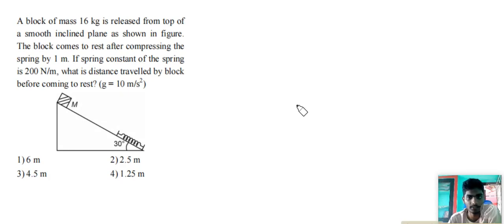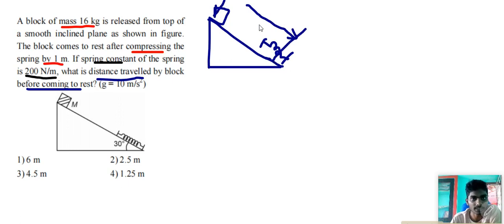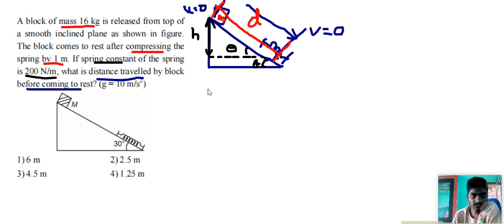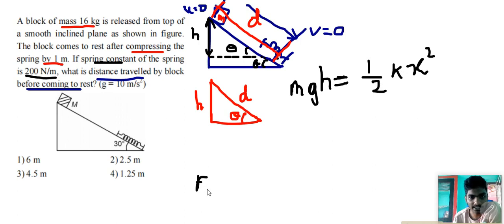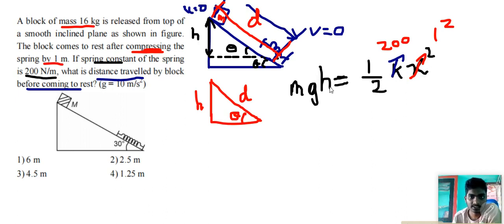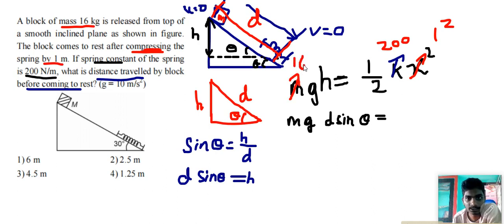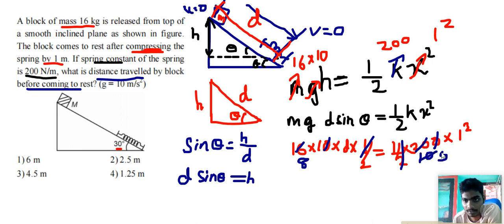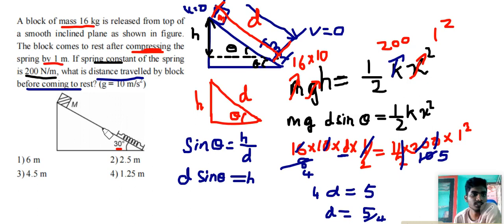A block of mass 16 kg is released from top of a smooth inclined plane as shown in figure